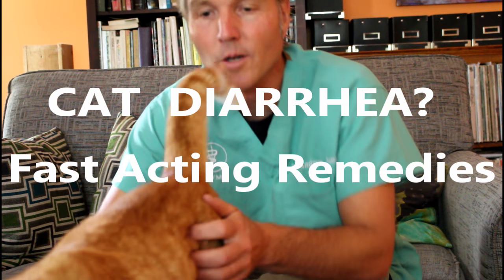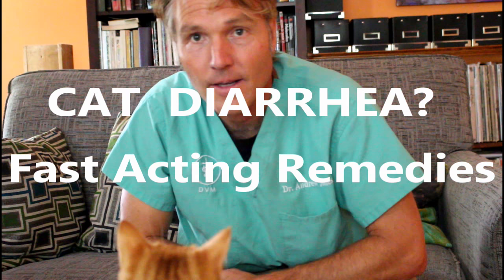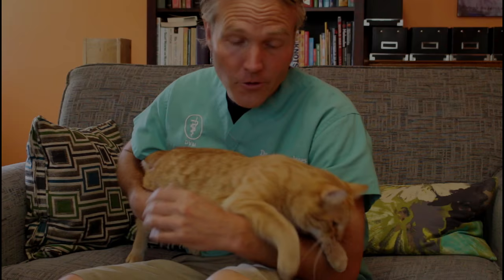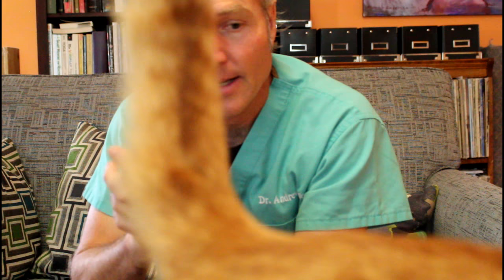5 Remedies for Cat Diarrhea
If your cat has diarrhea, is there anything that you can use at home?
Dr Jones shows you how to tell when it's safe to treat your cat, then gives his most effective natural solutions.